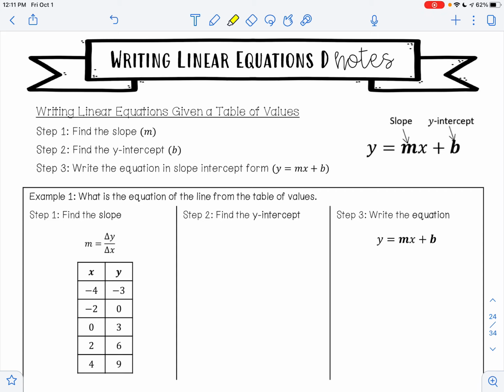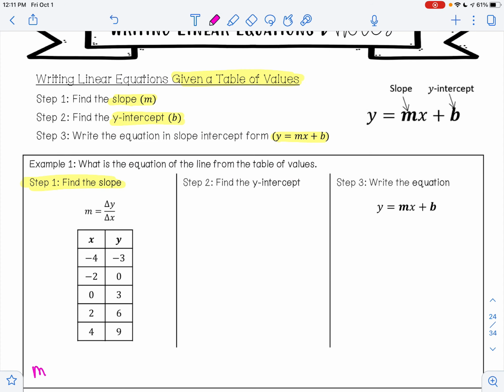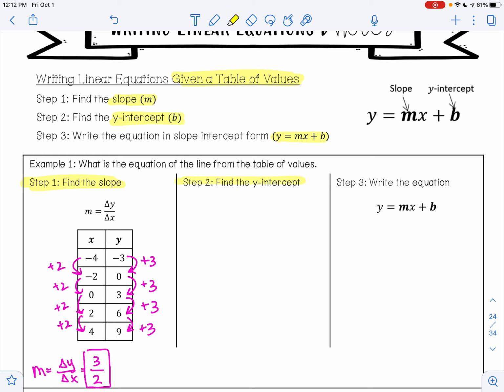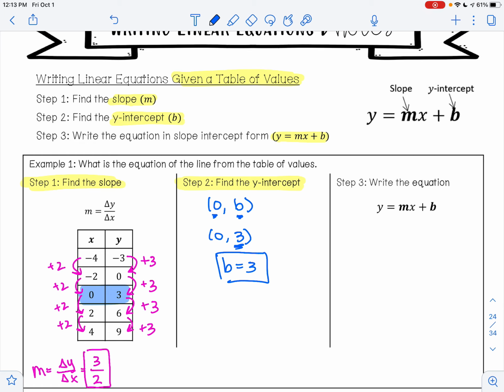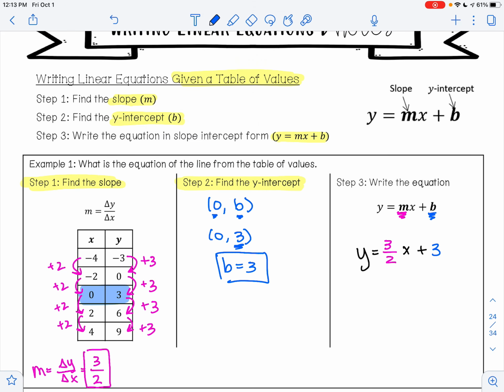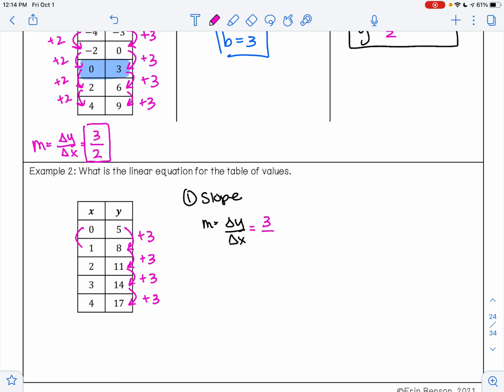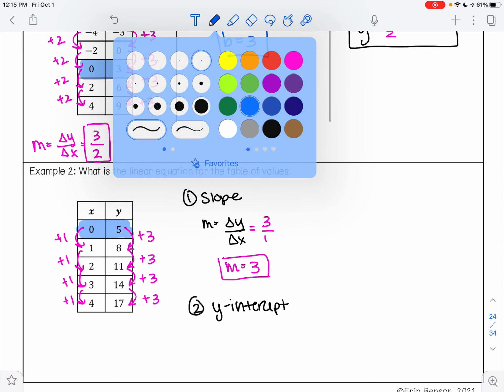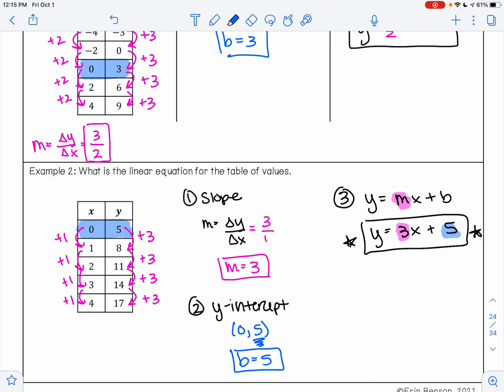Writing Linear Equations given a Table of Values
In this video, I will show you how to write a linear equation in slope intercept form when you are given a table of values.